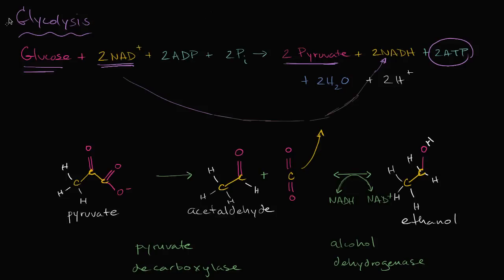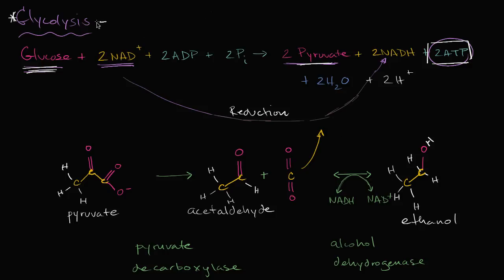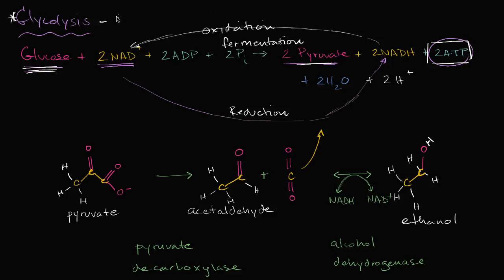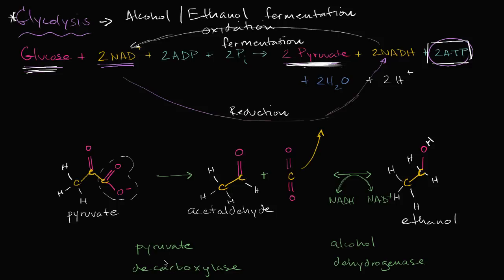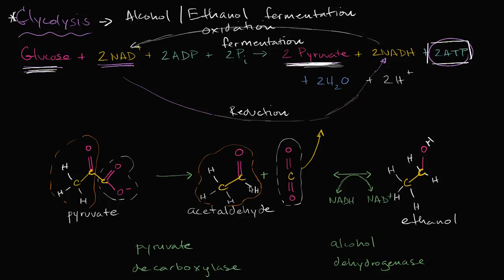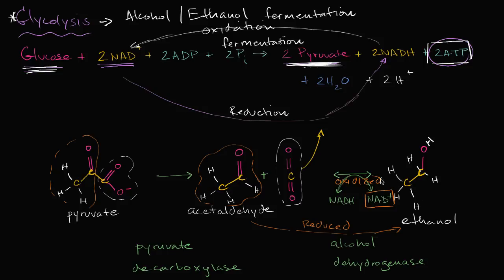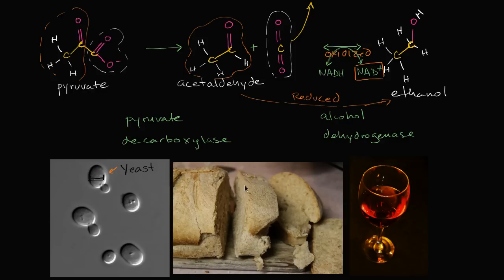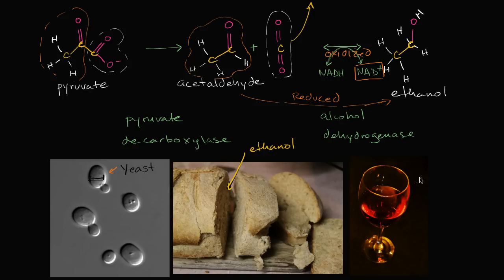Alcohol or ethanol fermentation | Cellular respiration | Biology | Khan Academy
Alcohol or ethanol fermentation, including yeast and its role in bread and wine production.